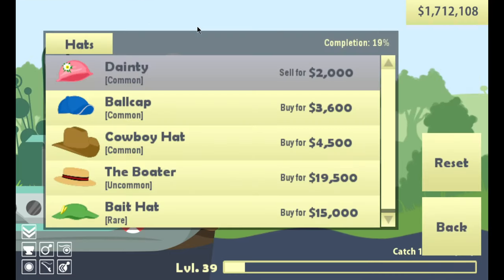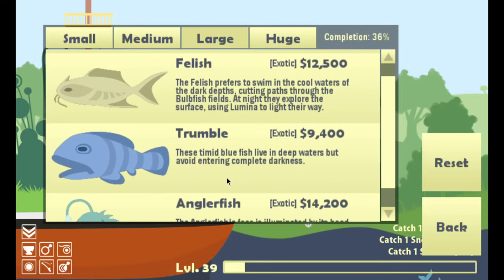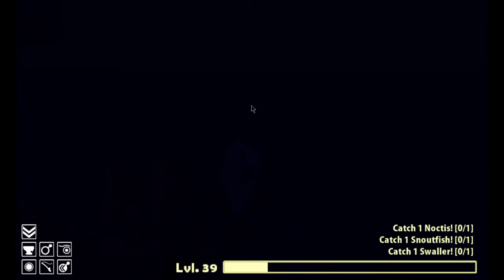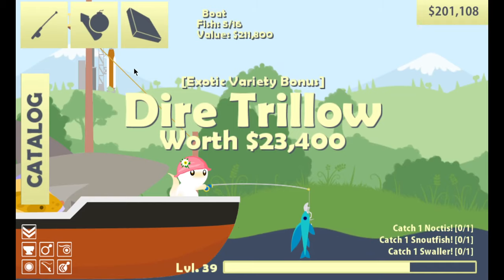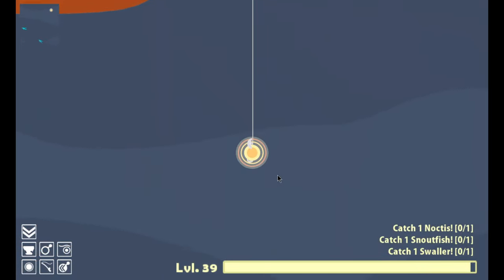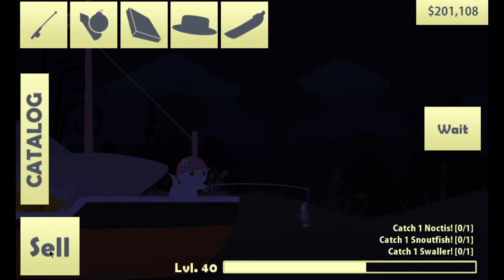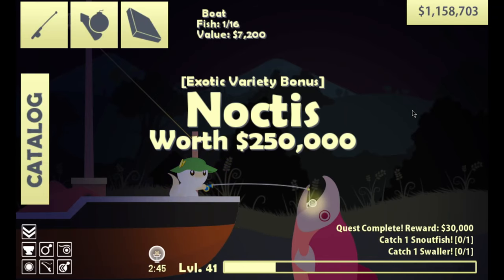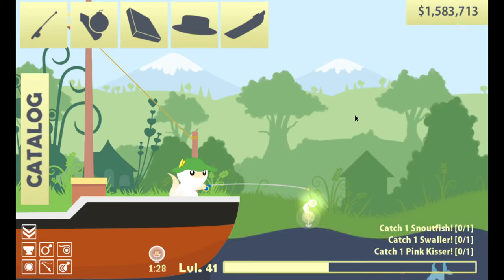"Noctis Caught!" - Cat Goes Fishing - Episode 8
Cat Goes Fishing

Start out on an island with nothing more than a basic rod. Progress into a radar-wielding master fisher-cat scouring the sea for the biggest and baddest fish. Each fish has unique behaviors that you will learn to exploit as you tailor your arsenal of fishing rods to suit your style of play.

Key Features

    Complete quests to earn cash.
    Unlock better rods to catch more valuable fish.
    Customize your rod with upgrades to suit your play style.
    Unlock boats to travel out onto the sea.
    Find and equip rare hats that dramatically change the dynamic of the game.
    Fill your catalog with the fish you catch.
    Discover what lurks in the dark depths.